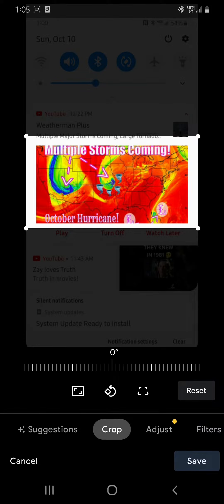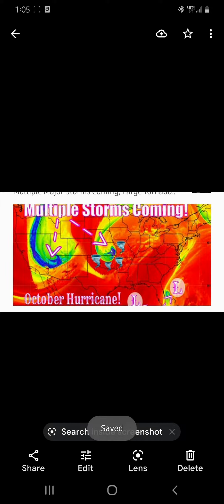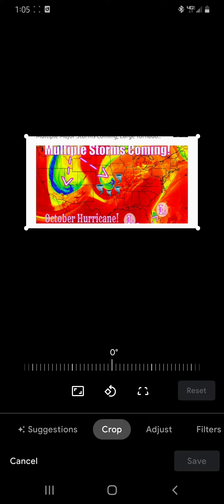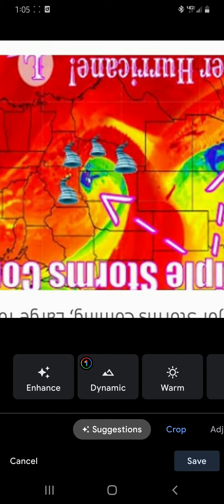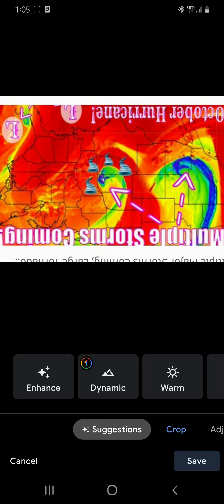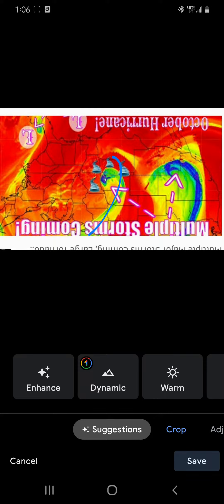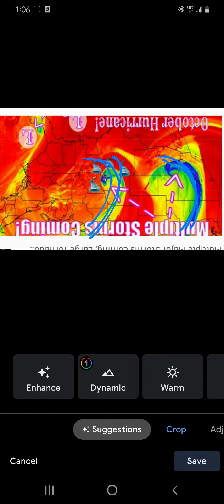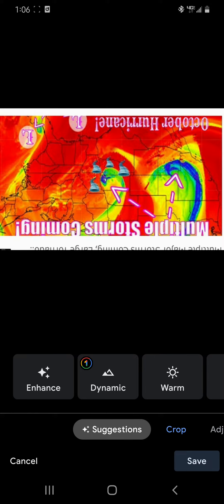Warning for the waves?